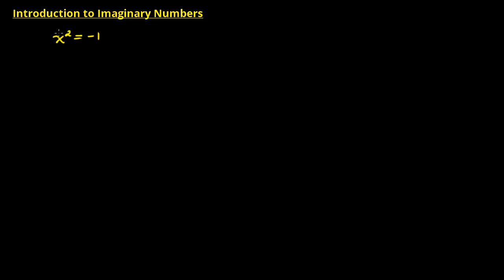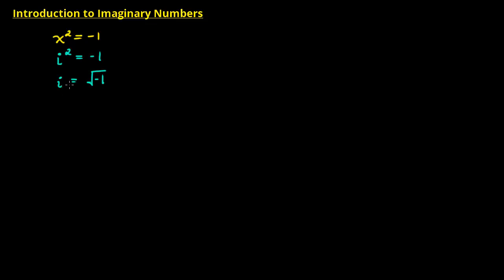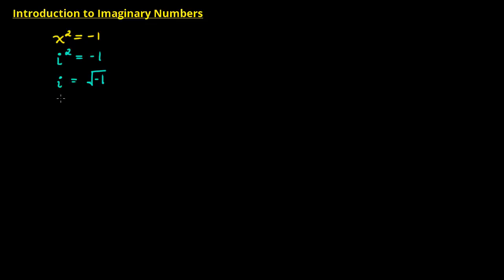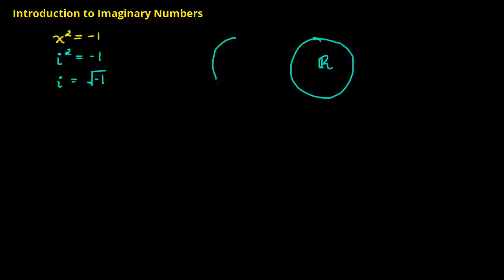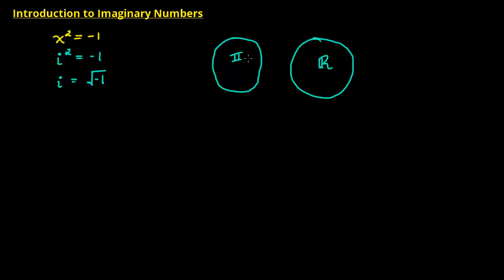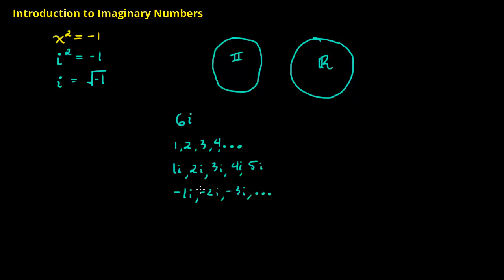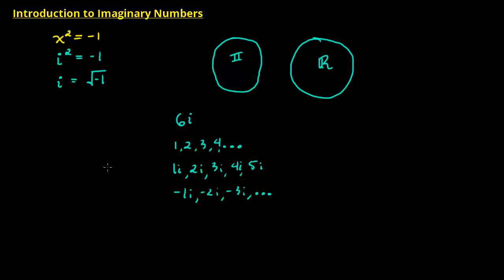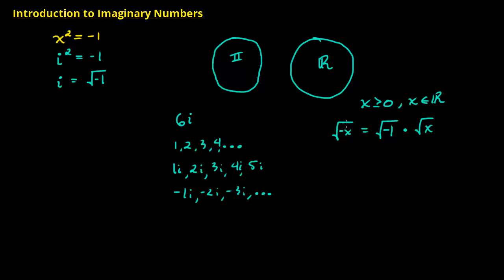Imaginary and Complex Numbers 1